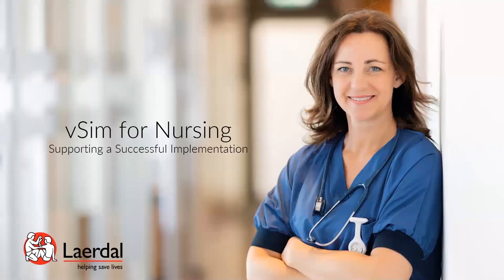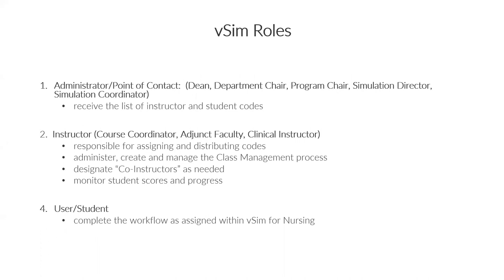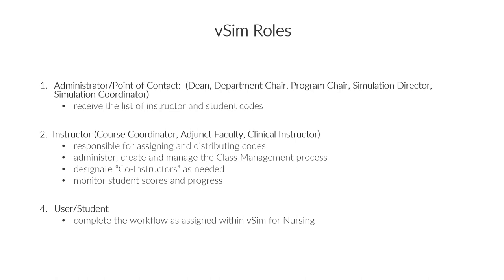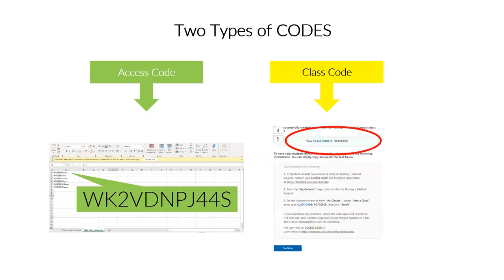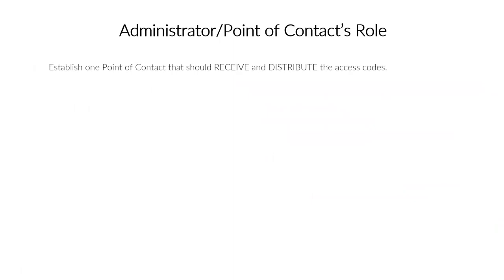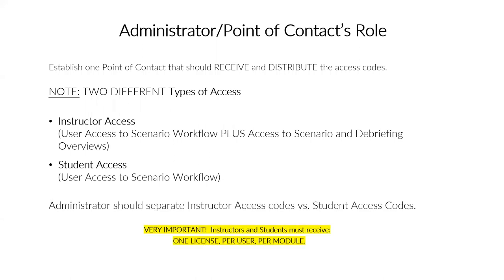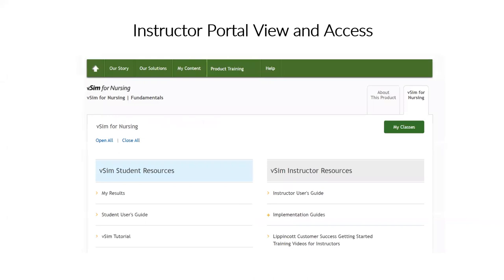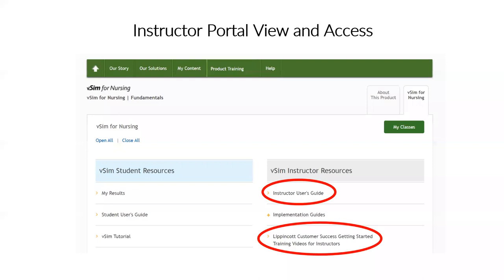vSim for Nursing: Supporting a Successful Implementation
vSim for Nursing is a great tool to provide unique opportunities for learners to interact with a patient in a safe and realistic environment that is available anytime, anywhere. Learn how to set up classes, handle missed clinical time substitution, how to monitor student progress, and more.